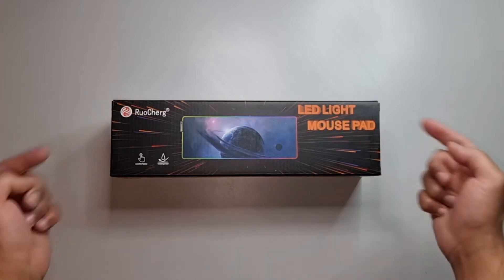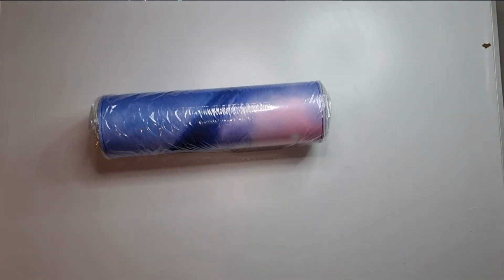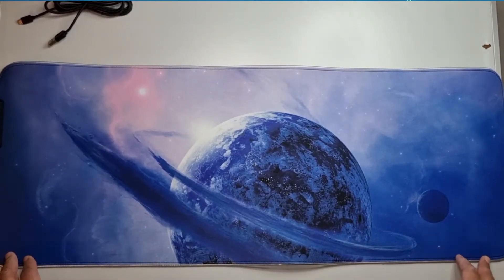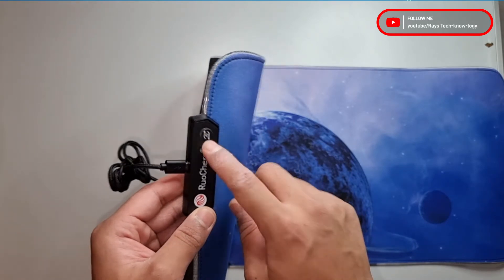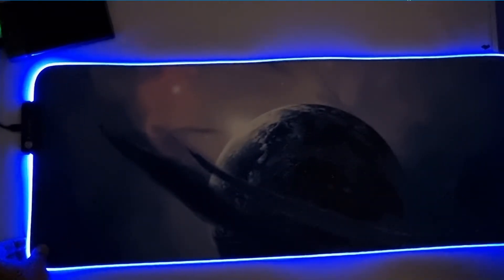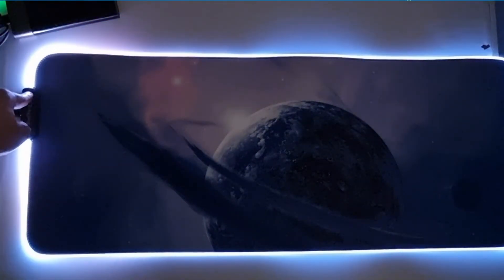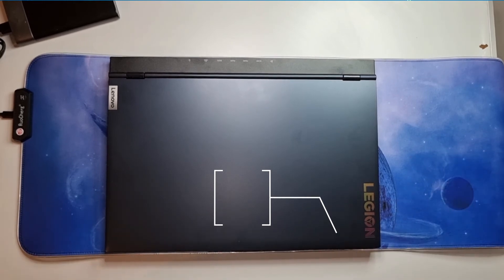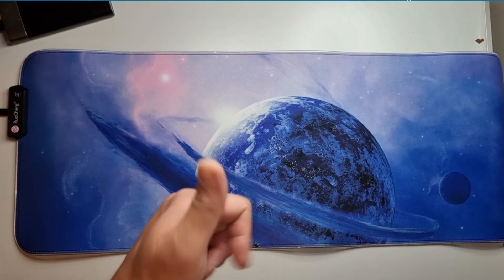Best Budget RGB style Gaming Mause Mat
Hi, this budget RGB style gaming mouse mat cost me about £11 from amazon. This doest have customizable colouring or any app.

used for over a month now and works great. mouse has no issues on the mat.

brought from Amazon, link:
RGB Gaming Mouse Mat 800 x 300 x...

and Trust GXT1125 QUNO Laptop Cooling Stand:
Trust Gaming GXT 1125 Quno Laptop Cooling Stand - Laptops up to 17.3 inch, 5 Blue Illuminated Fans, Adjustable Angle, Computer Cooler , Black